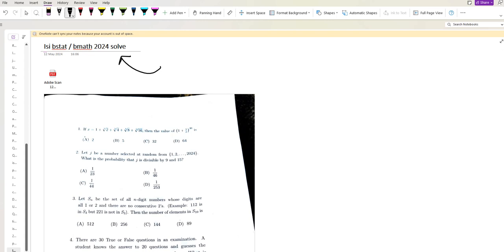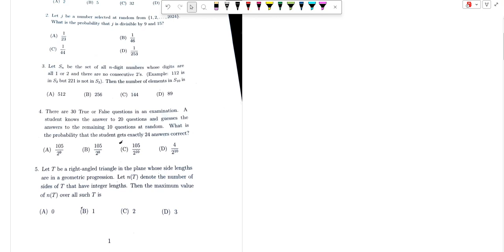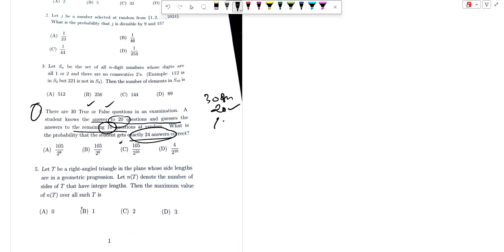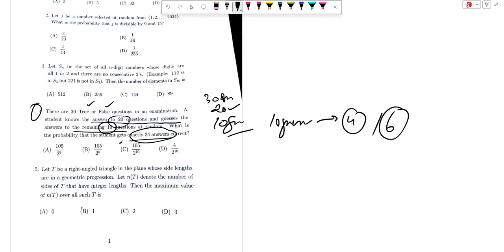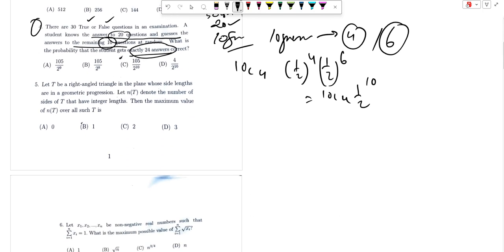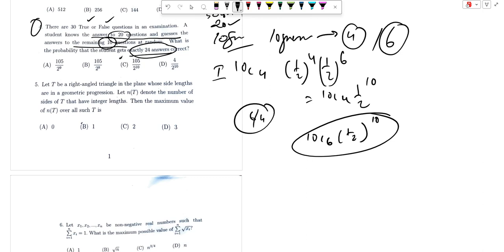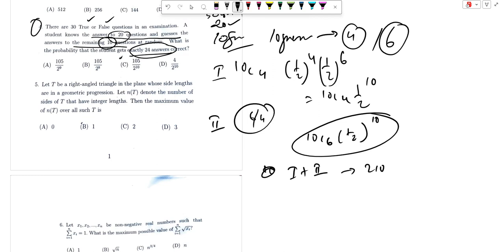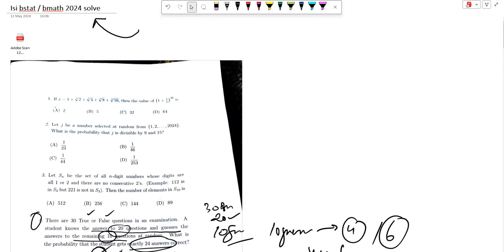ISI BSTAT/BMATH 2024 SOLUTION ANSWER UGA WITH EXPLANATION QUESTION 4 isi ISI STAATISTICS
Crack ISI BSTAT/BMATH 2024: Solution & Explanation to Question 4 (UGC Included)
Description:
Struggling with ISI BSTAT/BMATH 2024 Question 4? Fear not! This video provides a comprehensive solution with a detailed explanation, including the Undergraduate Guide Answer (UGA). Conquer your entrance exam and unlock your path to ISI with our expert guidance.

Target Keywords: ISI BSTAT, ISI BMATH, 2024 Entrance Exam, Solution, Explanation, Question 4, UGA, Undergraduate Guide Answer, Statistics

Hidden Tags: ISI preparation, BSTAT entrance exam, BMATH entrance exam, quantitative reasoning, logical thinking, Indian Statistical Institute

Video Outline:
Introduction: Briefly explain ISI BSTAT/BMATH entrance exam and its importance.
Question Presentation: Clearly state Question 4 and any relevant diagrams/figures.
Solution Approach: Outline the steps involved in solving the question.
Detailed Explanation: Break down each step, explaining the concepts and reasoning used.
UGA Integration: Discuss how the solution aligns with the UGA (if applicable).
Conclusion: Summarize the key takeaways and offer additional resources for ISI preparation.
Additional Tips:

Include visuals like clear explanations, diagrams, or animations to enhance understanding.
Encourage engagement by posing questions throughout the video.
Optimize your video for search by using the target keywords in the title, description, and tags.
Promote your video on relevant social media platforms and forums.
By following these steps, you can create a valuable resource for ISI BSTAT/BMATH aspirants and attract viewers through effective SEO optimization.